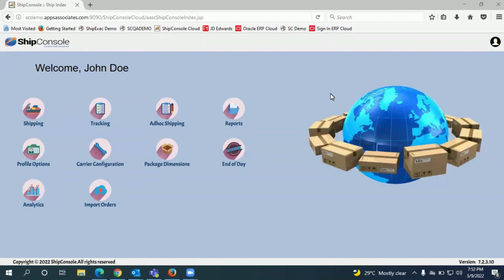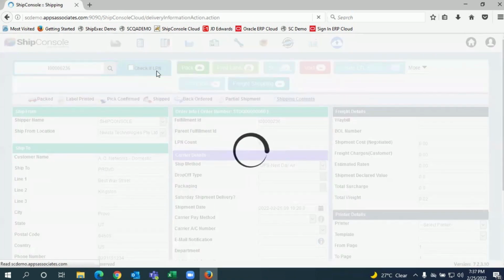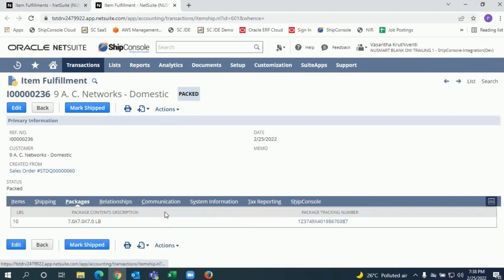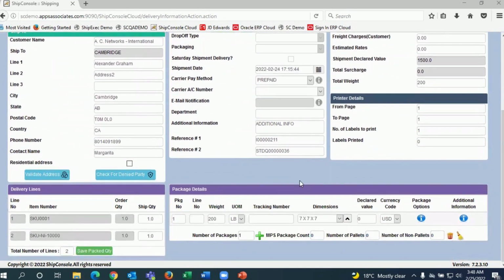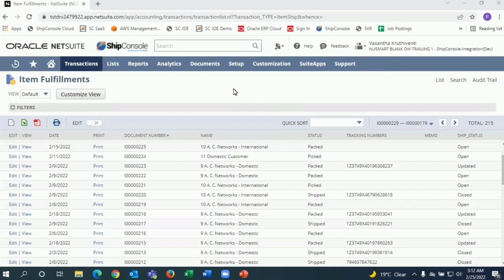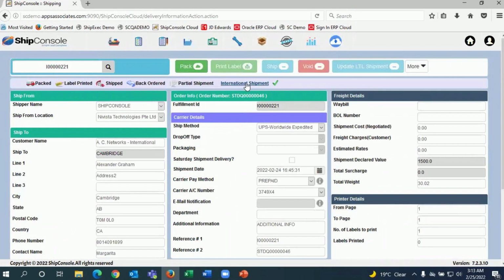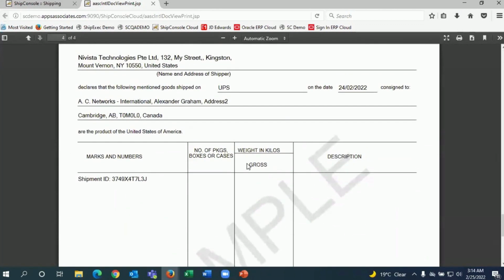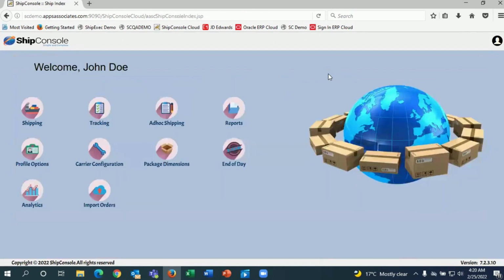ShipExec with NetSuite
An overview of how ShipExec seamlessly integrates to NetSuite